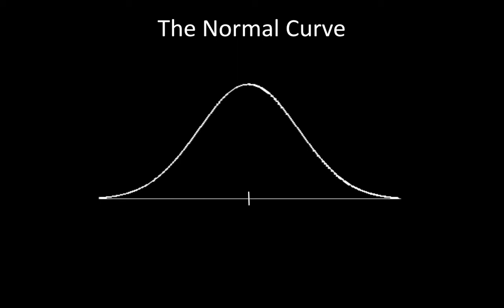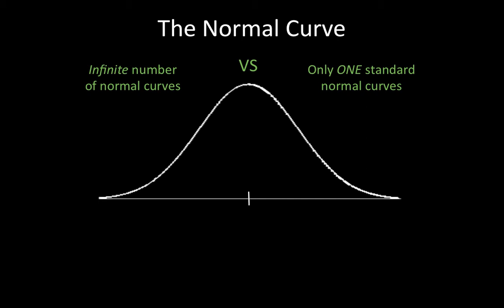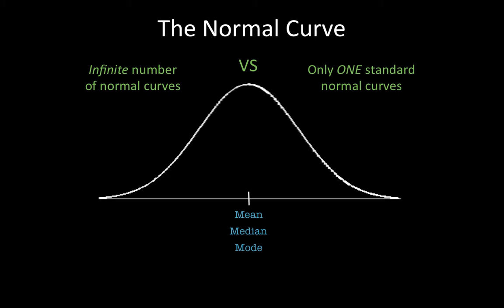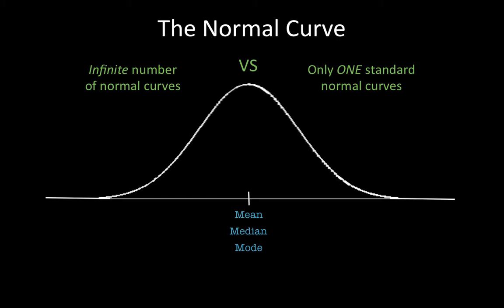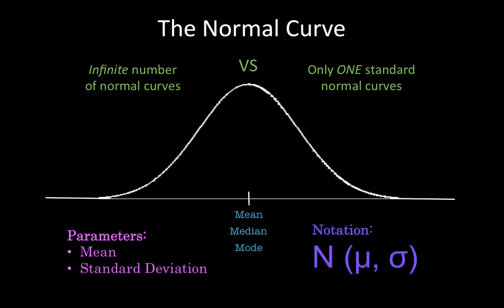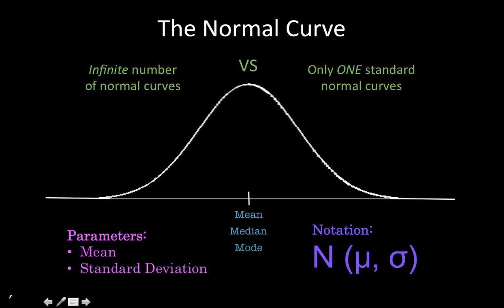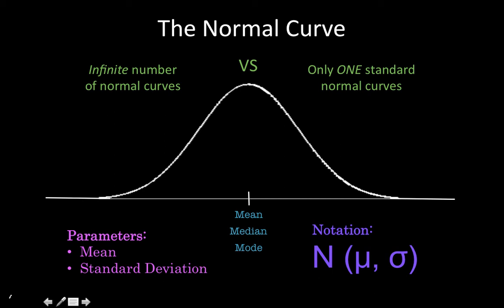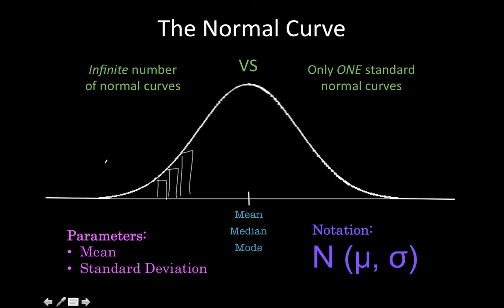The Normal Curve